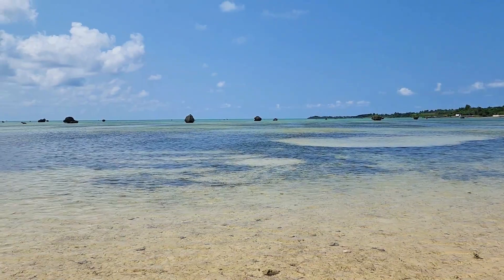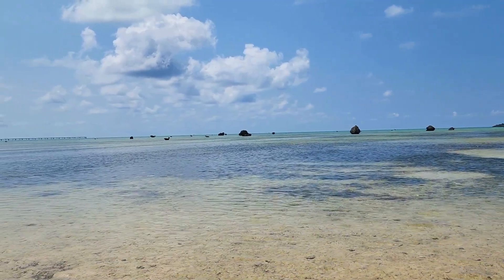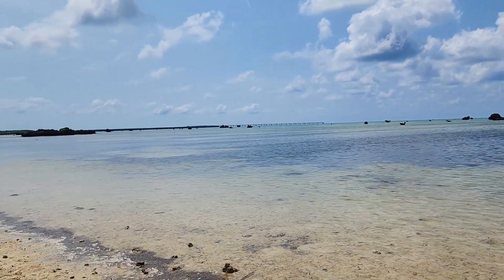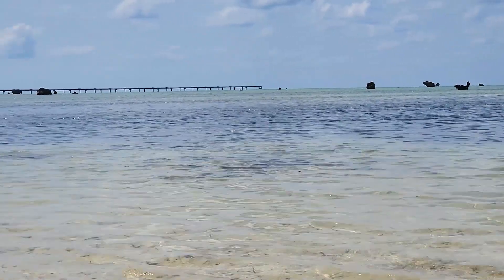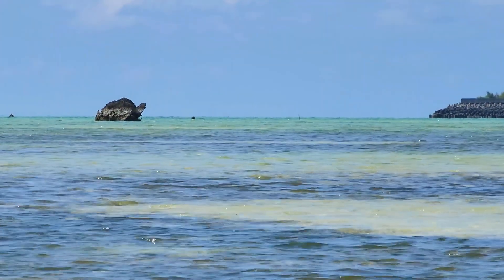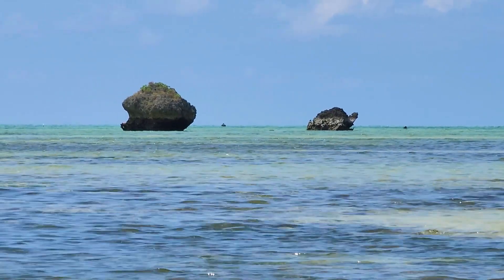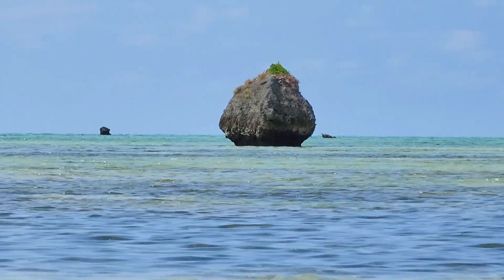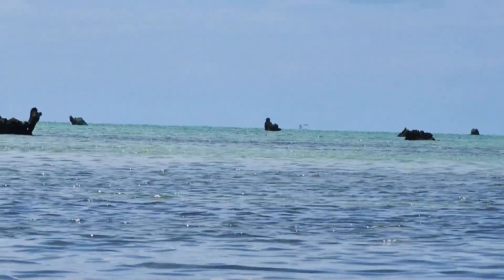Sawada Beach on Irabu Island (Okinawa, Japan)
Sawada Beach is a beach located on Irabu Island and Shimoji Island.
I parked my car in the parking space in front of Sawada beach and headed towards the sea.
This is the view of Sawada Beach from Irabu Island.
Sawada Beach has been selected as one of the 100 best beaches in Japan.
I walked on the sandy beach and came to the sea.
Even though it was summer, there weren't many people.
The sea was shallow and the color of the water looked the same as the color of the sand.
There were many large rocks in the sea.
The large rocks are said to have been moved by the tsunami.
Shimoji Island can be seen across the sea.
There was a rock that looked like a turtle.
Next to it was a diamond-shaped rock.
There was a large rock with a sharp tip.
There were large rocks and small rocks in this area.
I could also see the 17 END approach light over the sea.